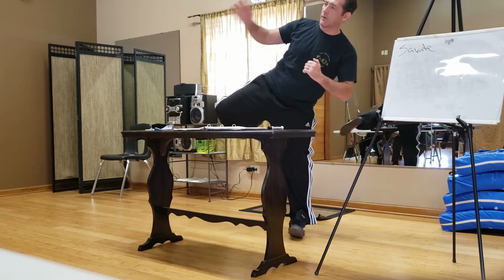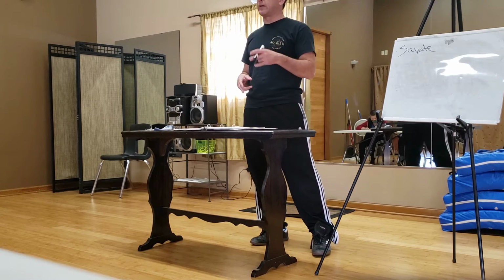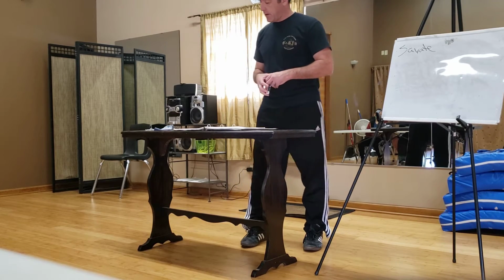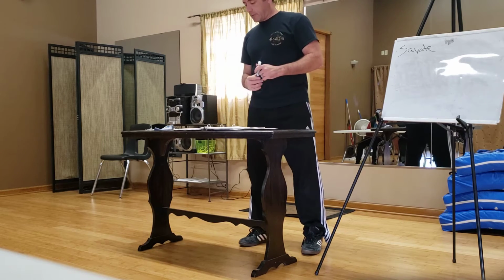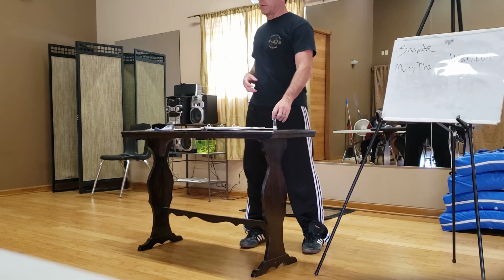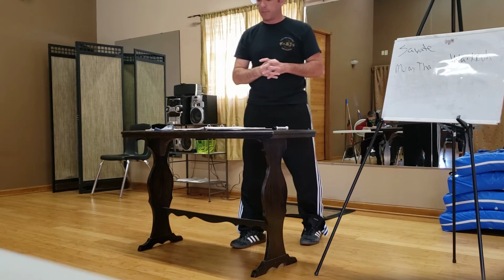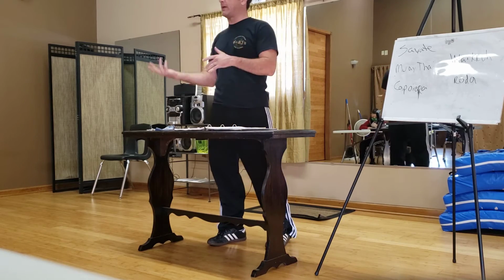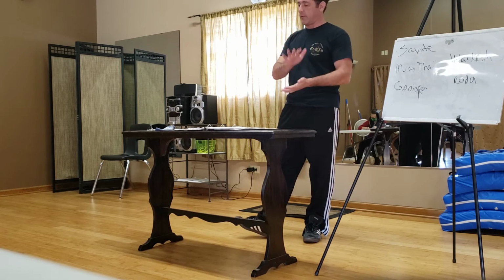homeschool kicking arts pt 2